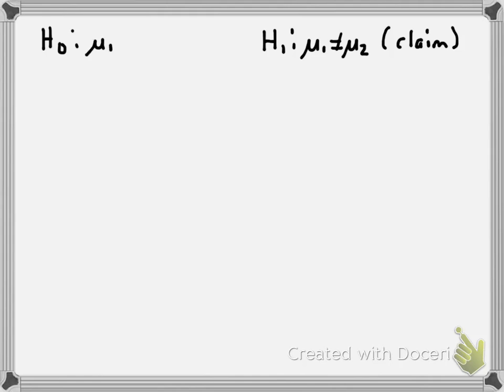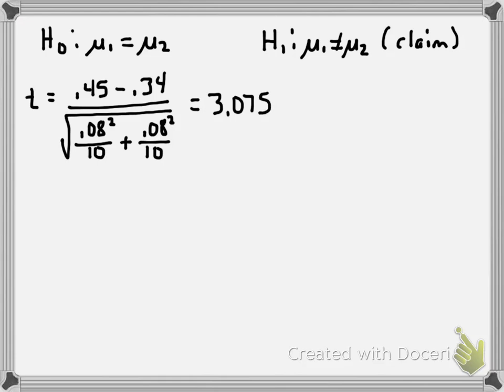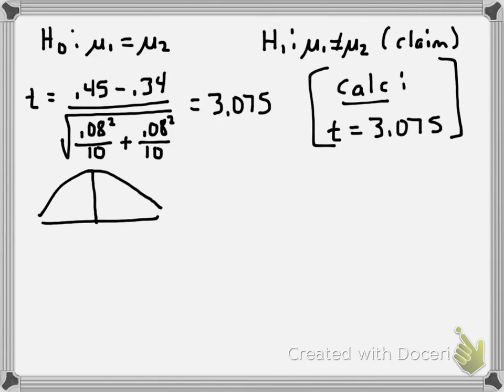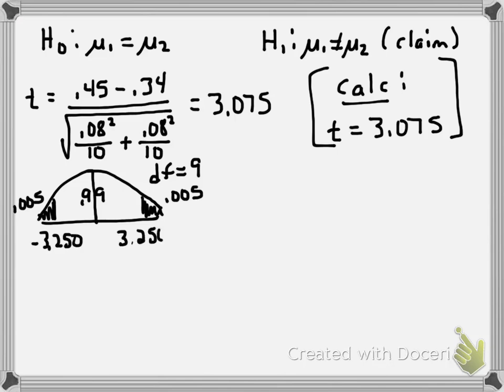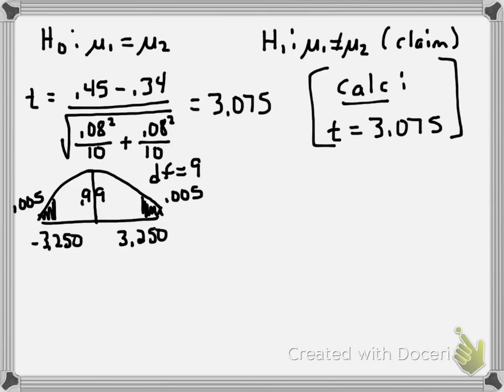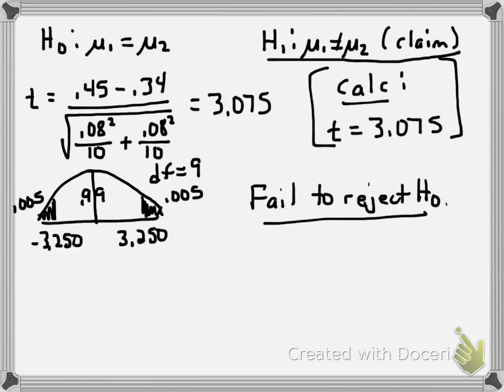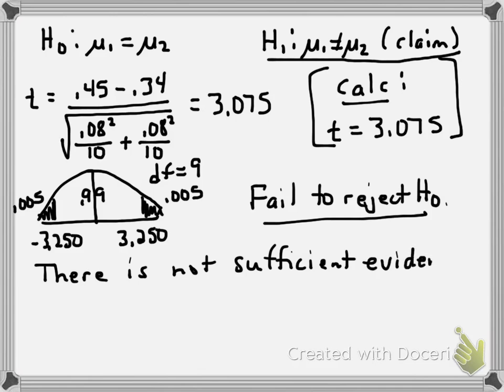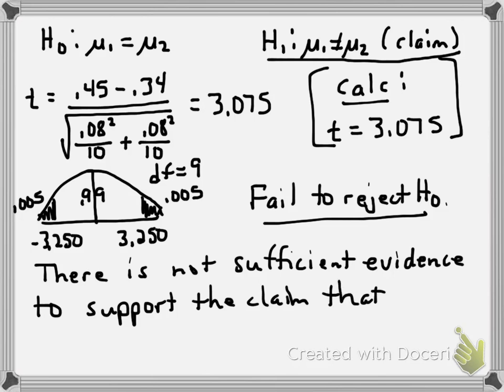Section 9-3 Example 4 (Traditional)